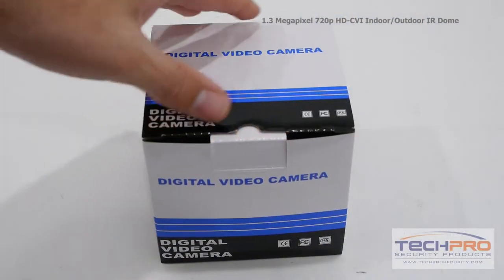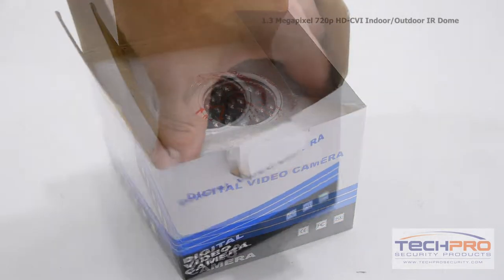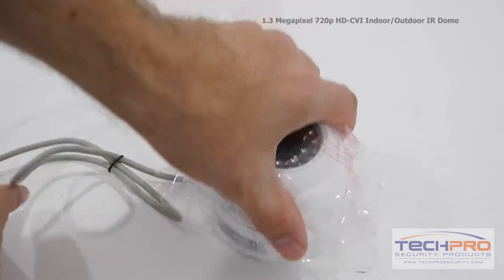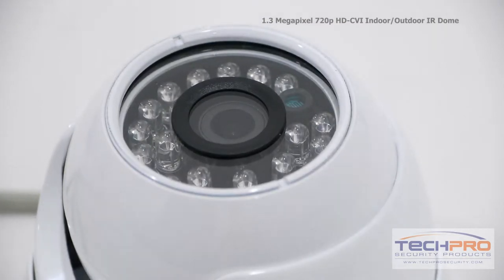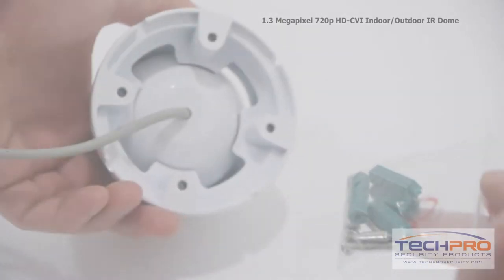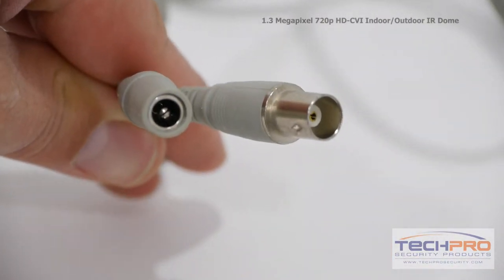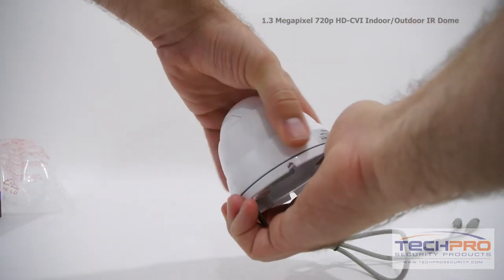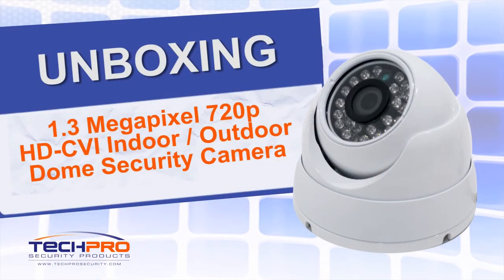Unboxing - 1.3 Megapixel 720p HD-CVI Indoor / Outdoor Dome Security Camera